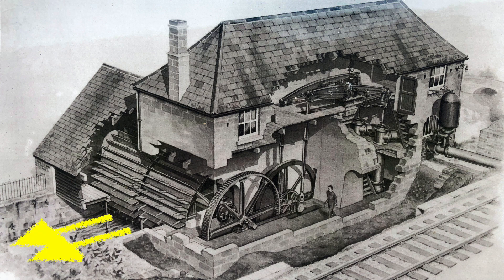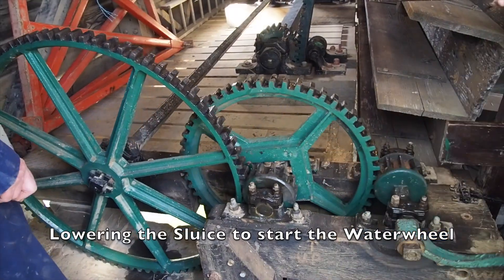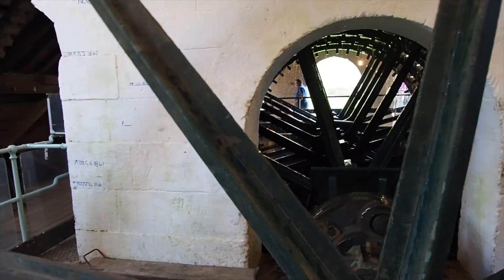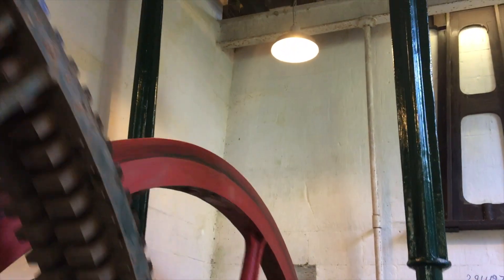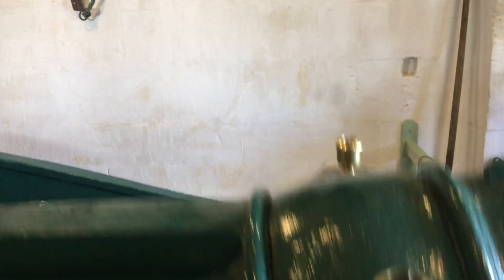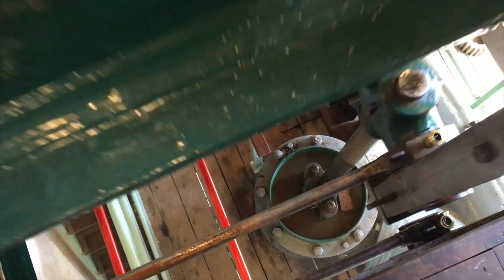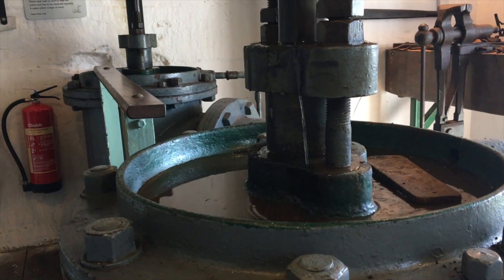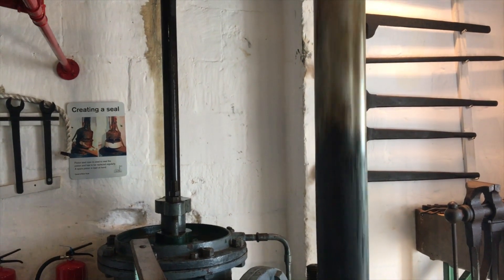Claverton Pumping Station on the Kennet and Avon Canal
The Claverton Pumping Station supplies the Kennet & Avon canal with water from the river Avon using a beam engine driven by a breastshot waterwheel.
All the work to maintain the pumping station is done by a group of dedicated volunteers.